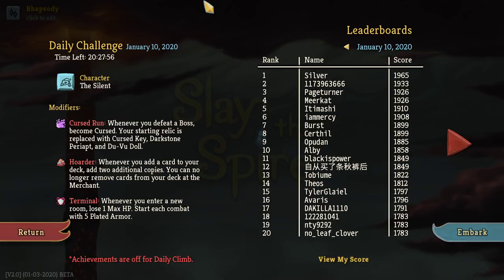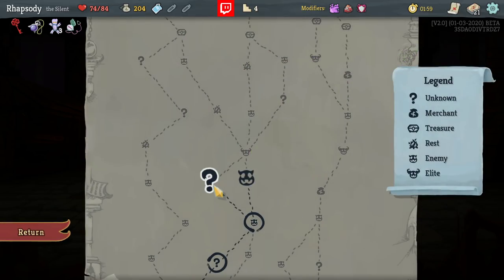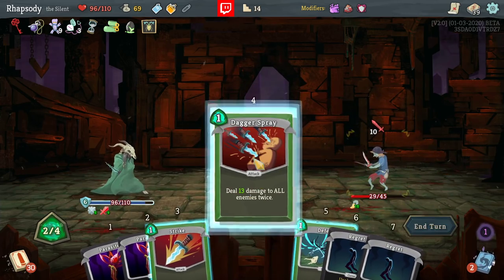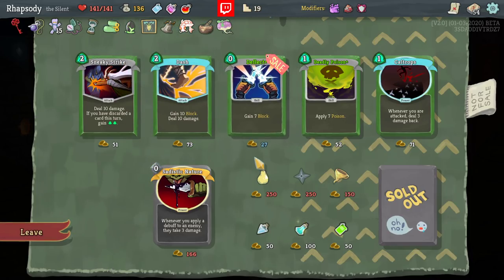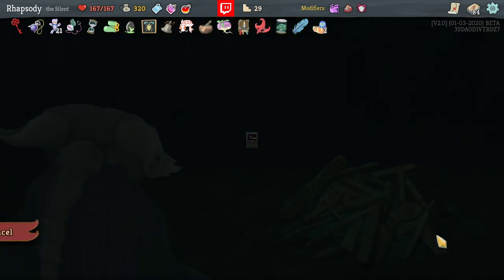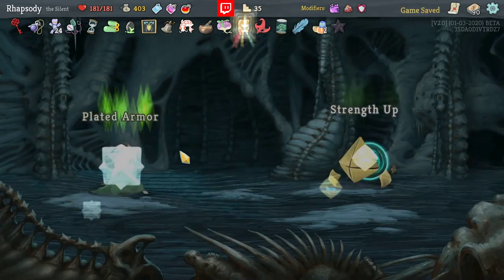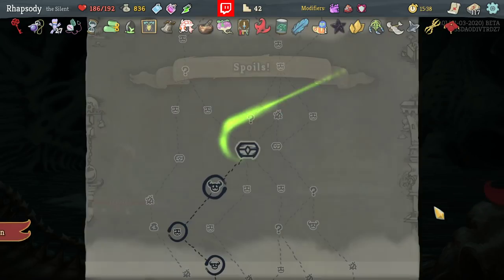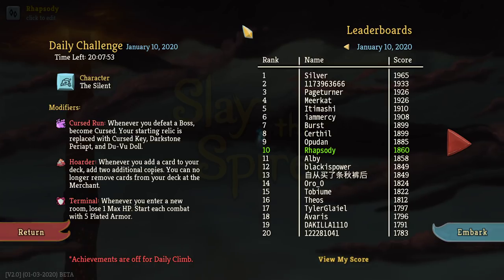Let's Play Slay the Spire: 10th January 2020 Daily - Episode 286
Slay the Spire is a deckbuilding roguelike with turn-based combat where the goal is titular. Slay the Spire. Developed by Mega Crit Games and currently featuring the characters Ironclad, Silent, Defect and the newly added 4th character The Watcher (and their respective decks), the game can be bought from Steam

The fourth character for Slay the Spire - The Watcher - is finanally out in the beta branch of the game so it's time to learn her!